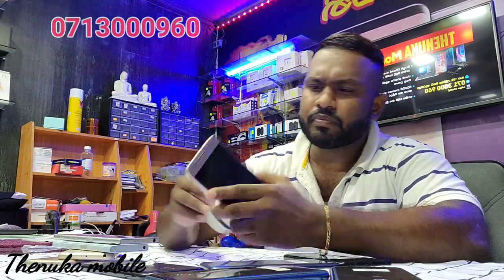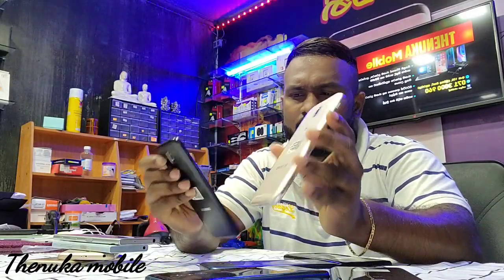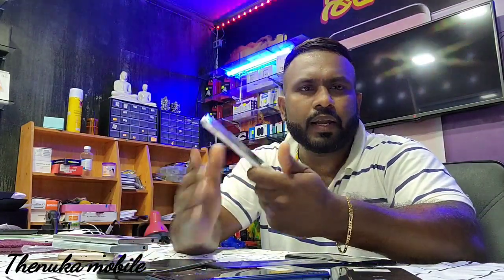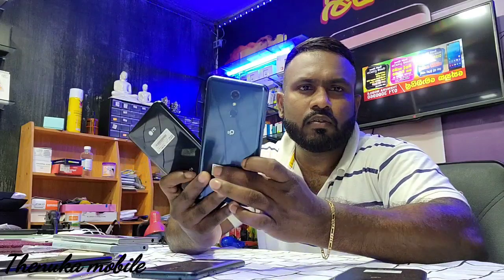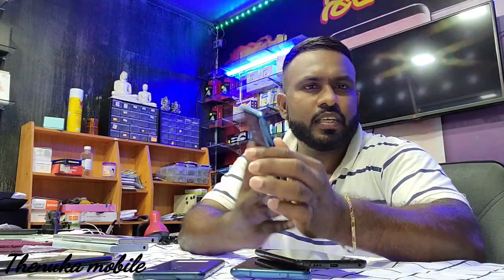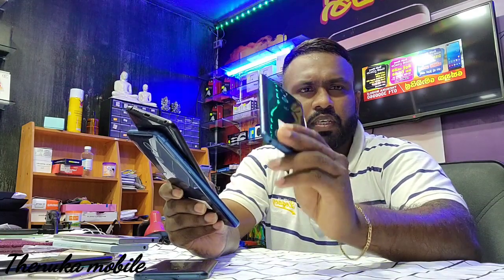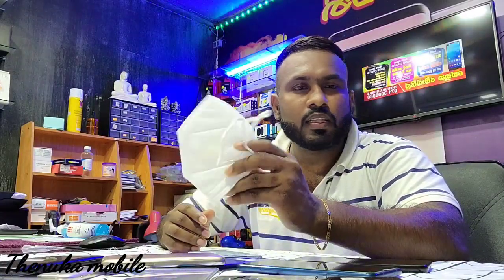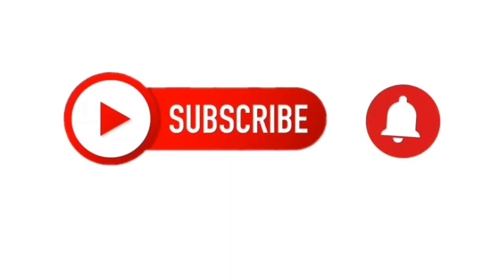රු 25000 අඩුවෙන් සුපිරි ෆෝන් ටිකක් විකිණීමට ඇත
වීඩියෝ එක නරඹා ඔබටත් මෙම වීඩියෝ එක ජංගම දුරකථන මිලදී ගැනීමට අවශ්‍ය නම් පහළින් comment එකක් දාන්න ...
නැත්නම් වීඩියෝ එකේ ඇති පෝන් නම්බරය අමතා විස්තර දැන ගන්න